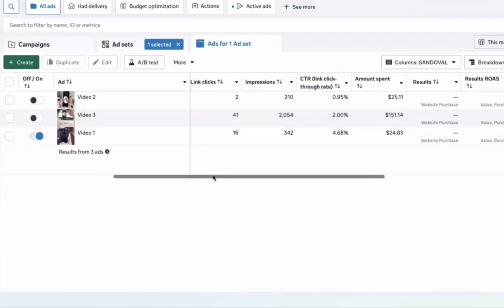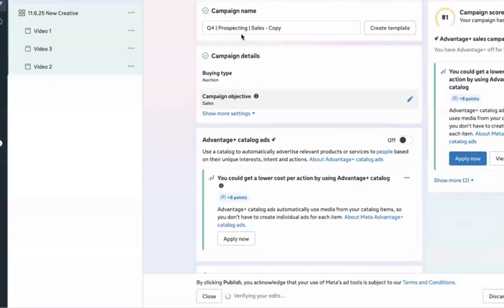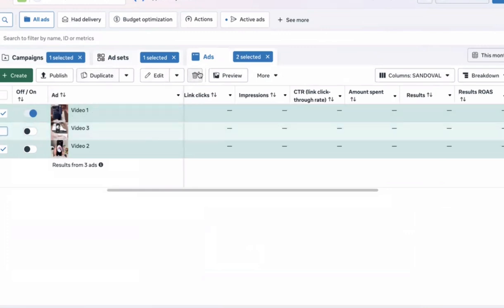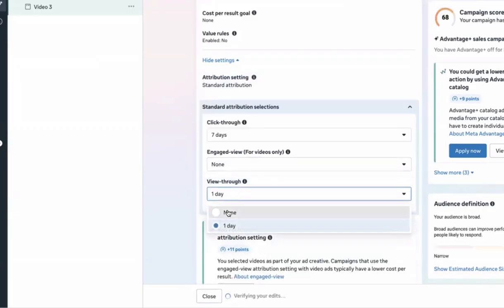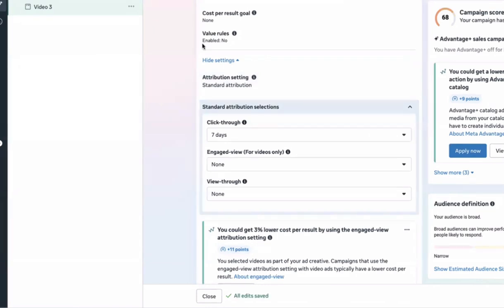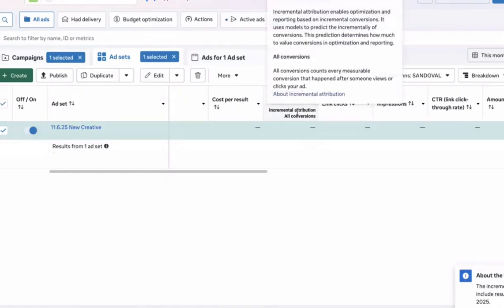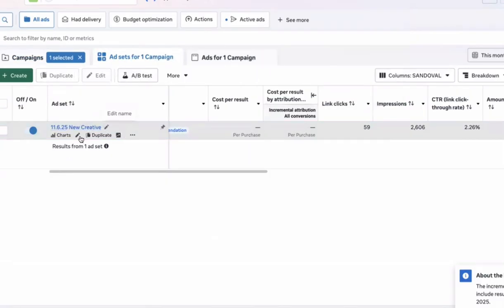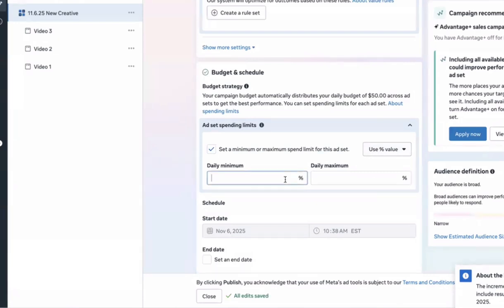2026 Meta Creative Testing - Quick Hack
Meta doesn’t always test your creative the way you think it does — and that means you could be wasting money without ever getting a clear read on what actually works. In this video, I break down two proven ways to force Meta’s algorithm to test your creative properly, so you can get faster signal, better insights, and more reliable winners.

You’ll learn:

Why Meta often skips testing certain ads

How to structure your campaigns for guaranteed creative distribution

The two setups that consistently force Meta to test your ads

How to avoid false positives and misleading early signals

The fastest way to turn a winner into scale-ready creative

If you’ve ever launched a batch of ads and wondered why half of them got zero impressions… this video fixes that.

👉 DM me if you want help setting up a smarter creative testing system for your brand or agency.